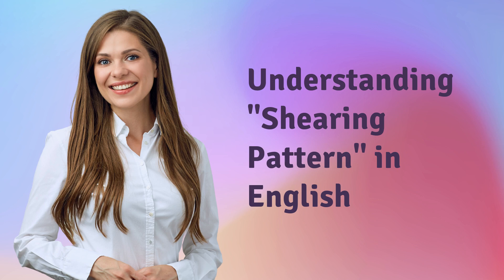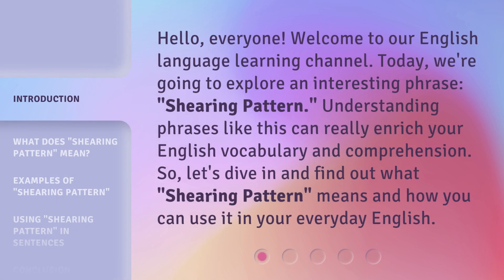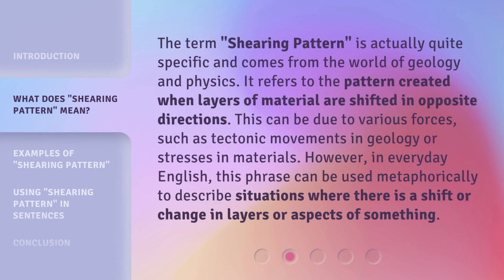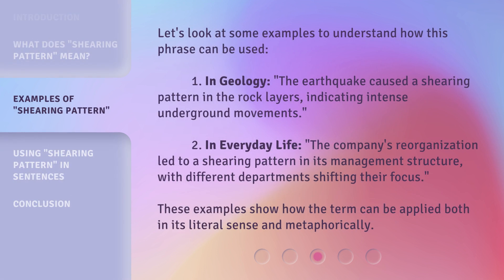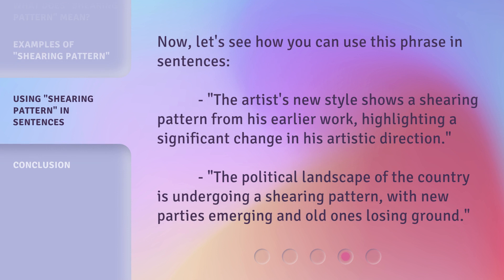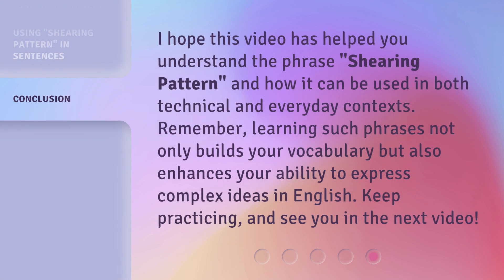Understanding "Shearing Pattern" in English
Cracking the Code: Understanding the Fascinating 'Shearing Pattern' in English • Unveil the secrets behind the intriguing 'Shearing Pattern' in English language. Discover how it influences pronunciation and enhances your fluency. Get ready to level up your language skills!

00:00 • Introduction - Understanding "Shearing Pattern" in English
00:33 • What Does "Shearing Pattern" Mean?
01:07 • Examples of "Shearing Pattern"
01:40 • Using "Shearing Pattern" in Sentences